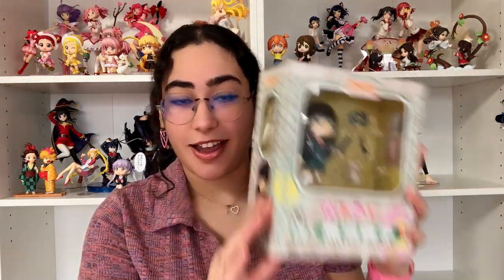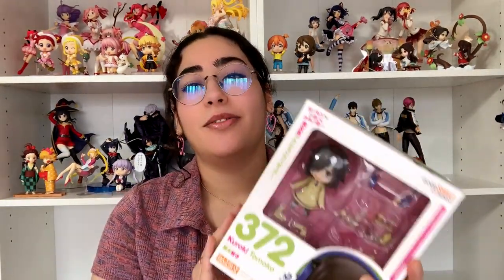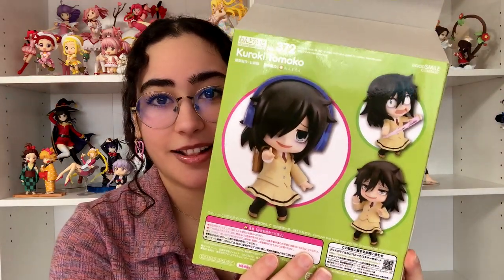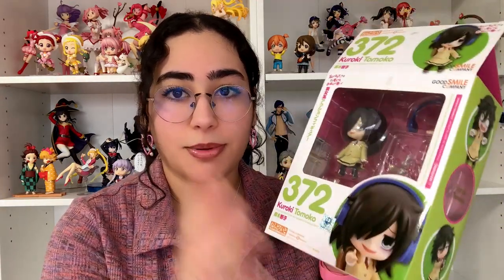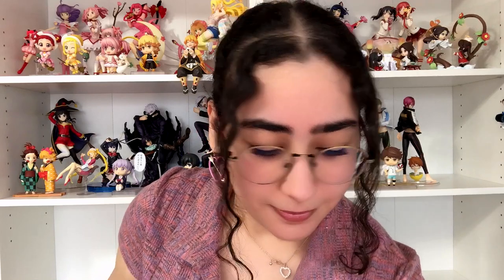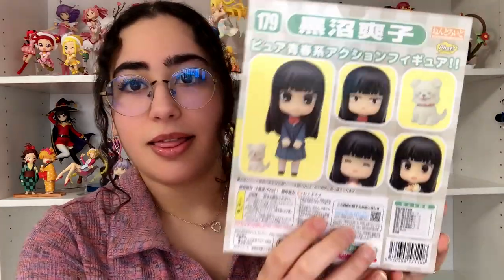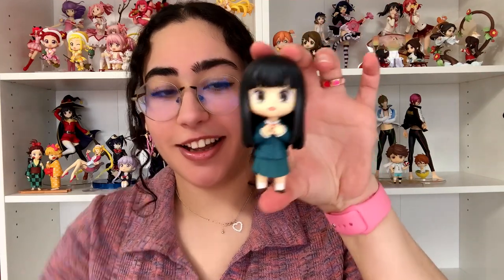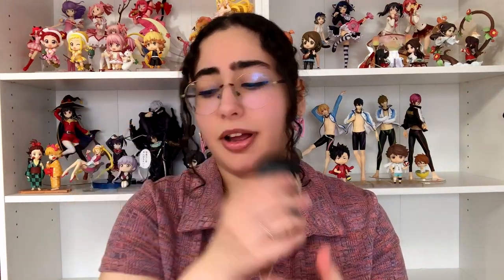Unboxing Watamote and Kimi ni Todoke Holy Grail Nendoroids